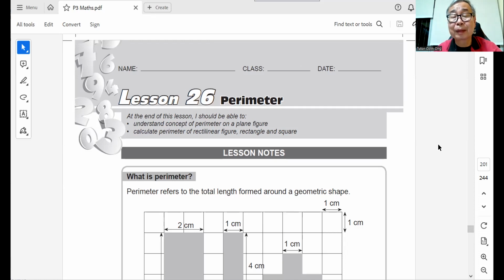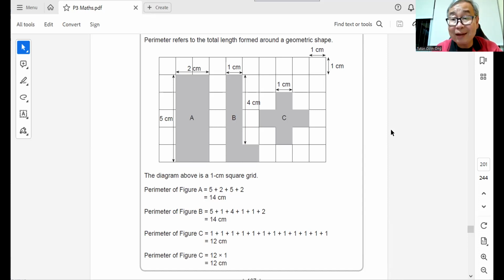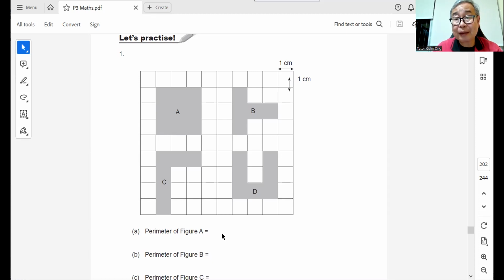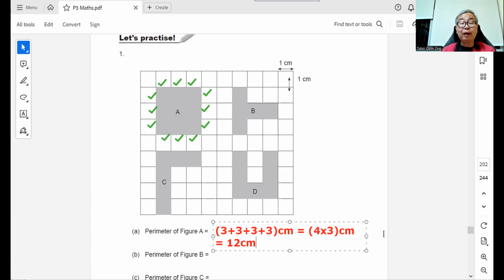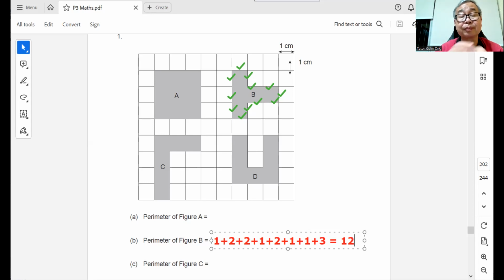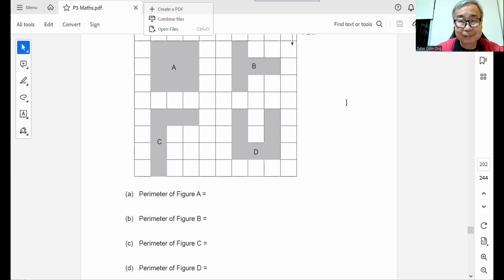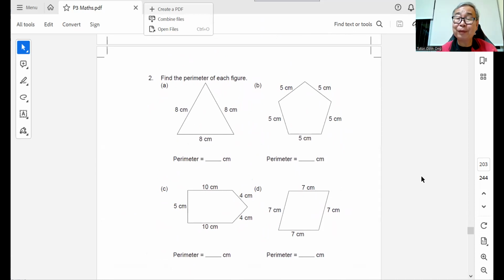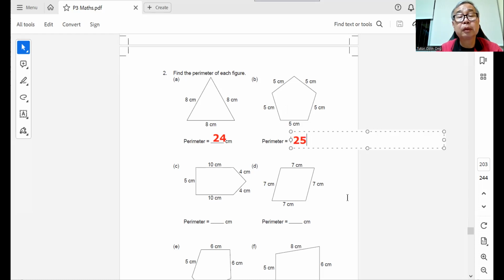P3 Maths 1 Perimeter